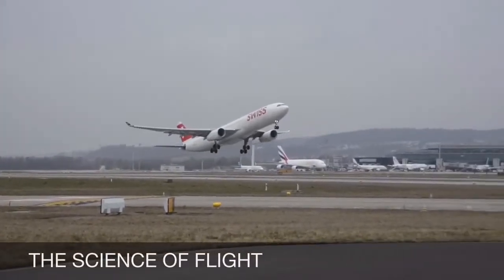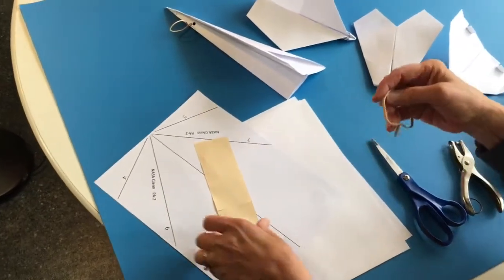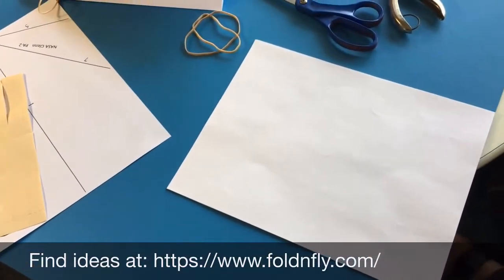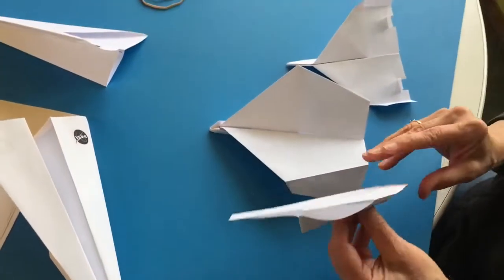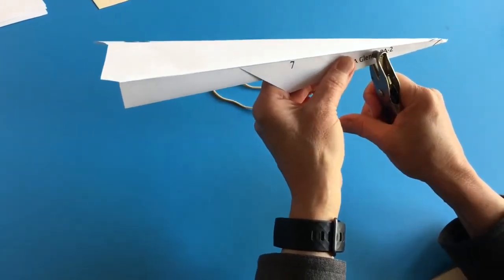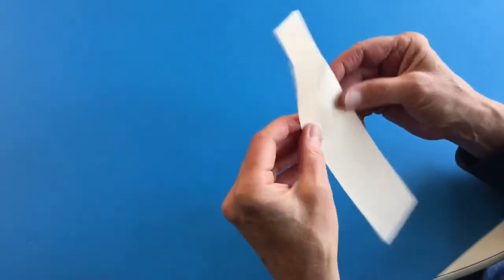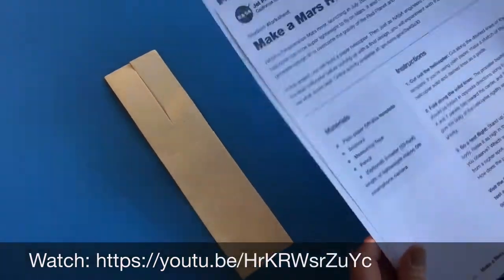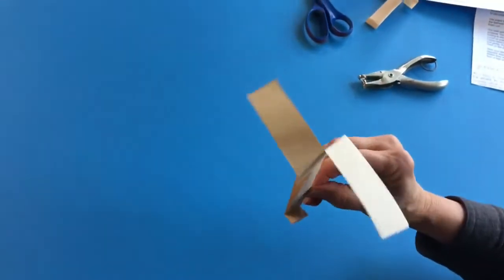STEM: The Science of Flight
Find out what makes a plane fly and what keeps it in the sky. The Science of Flight will include paper airplane activities and resources from NASA.gov. This Take and Make will be available at area PPLD libraries starting Nov. 13, 2020.